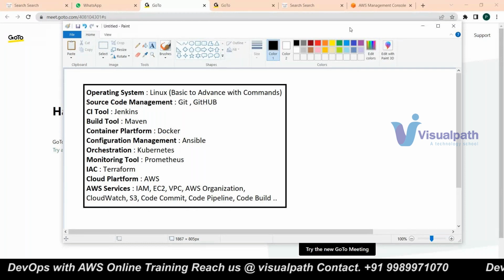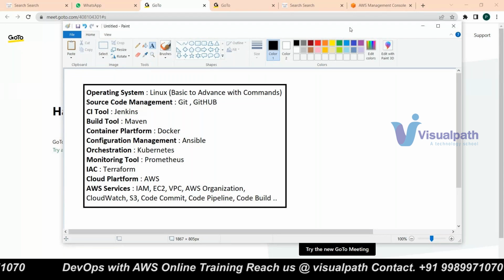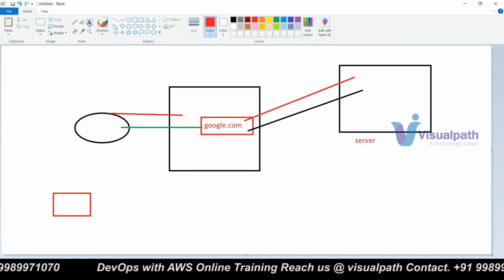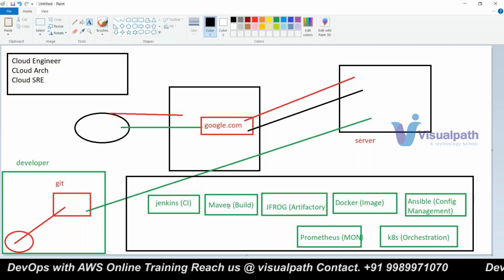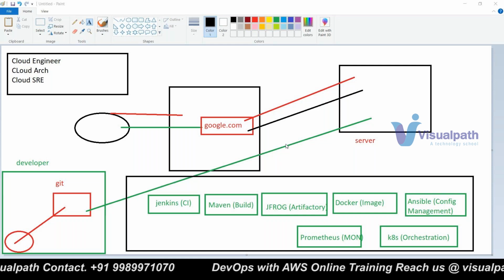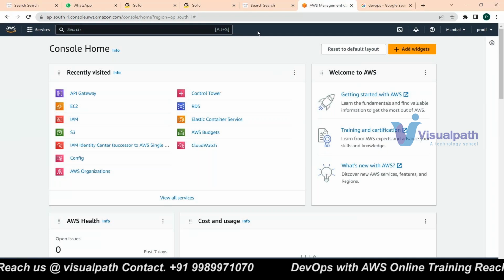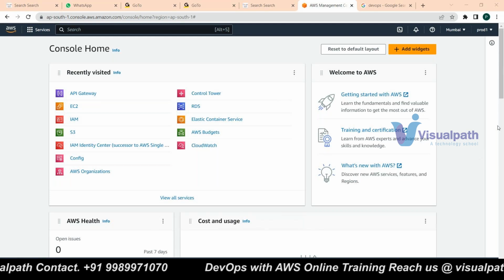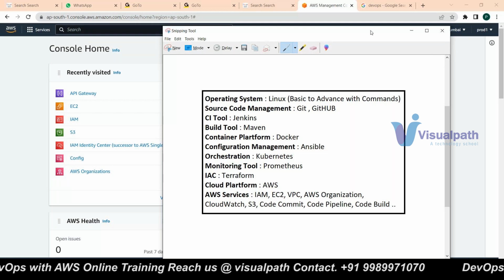DevOps with AWS Online Demo by Visualpath | +91-9989971070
1. Understand the concepts and necessities of DevOps
2. Understand the need for DevOps and the day-to-day real-life problems it resolves
3.. Learn popular DevOps tools like Jenkins, Ansible, Git, Docker & Kubernetes, Terroform
4. Implement automated system update, installations and deployments
5. Learn Virtualisation Concepts
6. Configuration deployment and packaging, continuous integration using GIT
7. Fine tune Performance and set-up basic Security for Infrastructure
8. Manage server operations using Code which is popularly known as Infrastructure as a Code
9. Understand the need for and concepts of Monitoring and Logging.